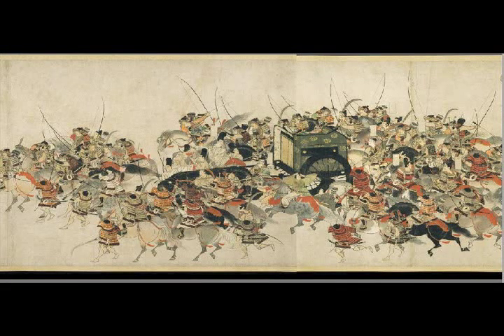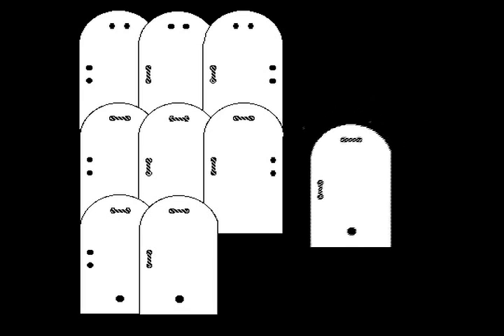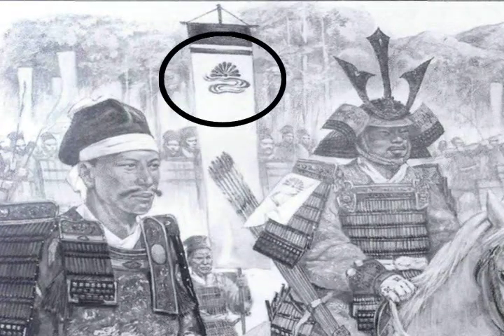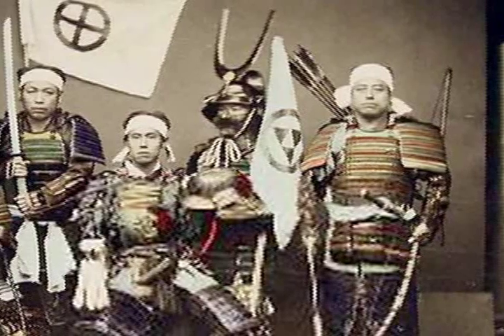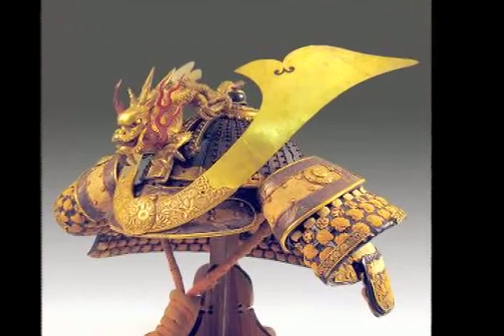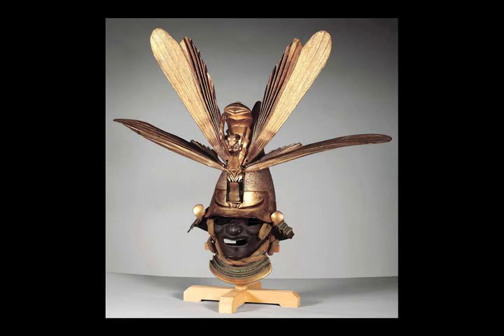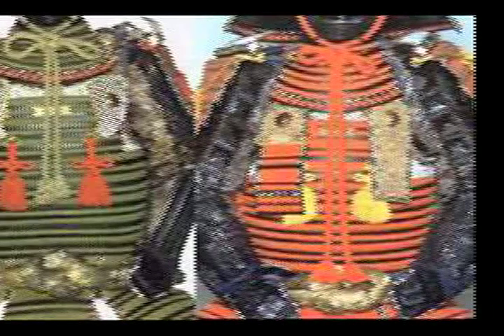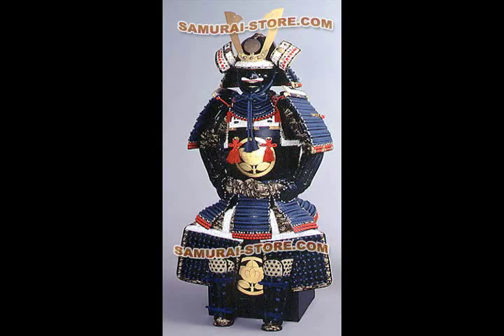Armor of the Samurai